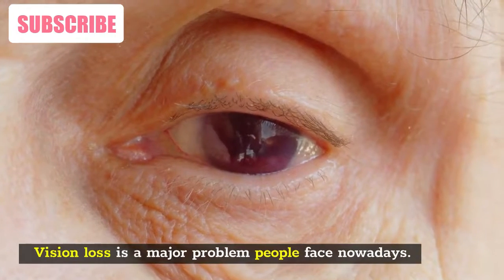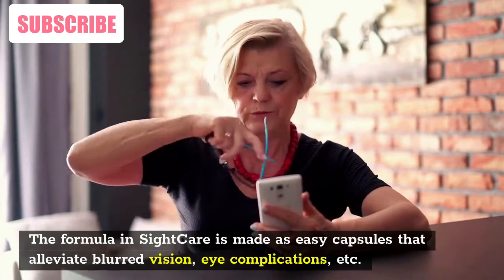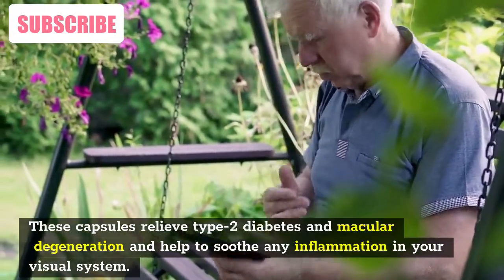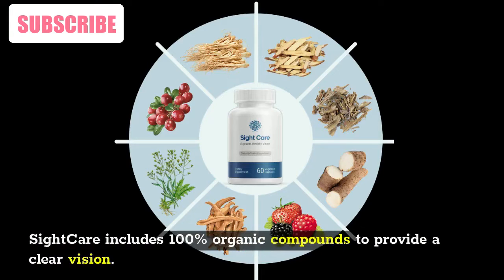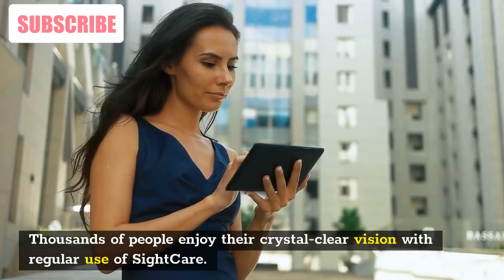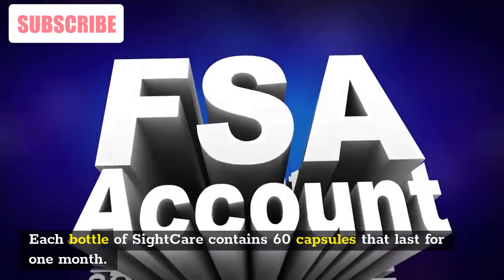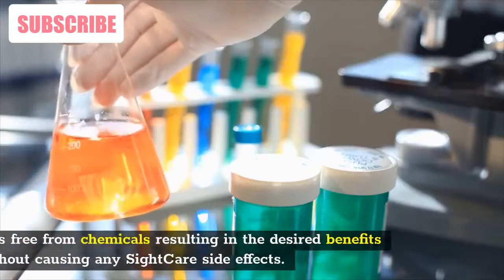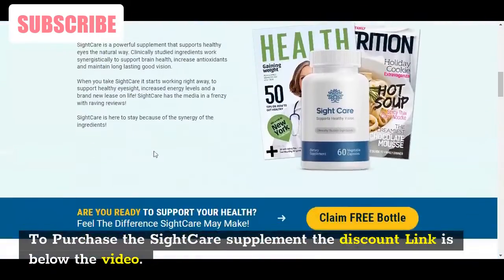SIGHT CARE REVIEWS -(⚠️ SIDE EFFECTS ALERT⚠️)- BUY SIGHT CARE Official Website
WHAT EXACTLY IS SIGHT CARE?
- SightCare is an organic formula that can support healthy eyesight. Sight Care has all-natural components which are selected high quality. SightCare can start using active substances to fight against damaging cells for your vision. Also, SightCare may help you restore your damaged vision after regular use of product.

How Does Sight Care Work?

- Toxins and lack of food for the eyes are the main causes of early vision loss. Toxins can be found almost anywhere. They are found in processed foods and drinks and are bad for your health, making you sleepy and exhausted. This directly affects the eyes.

Malnutrition is another important factor, as it rapidly degrades visual quality. The final reason is that foresight is rarely used due to the presence of tall buildings obstructing the view.

SightCare is a product which has natural ingredients that can increase your vision. Active substances of SightCare can increase the performance and the quality of vision. SightCare can deal with pollutants and provide vitamins and minerals to care for them. It may even boost overall health.
Benefits of SightCare:
– It can support healthy eye sight,

– It can maintain healthy eyes,

– It can increase energy levels,

– It can enhance visual acuity,

– It can boost overall health.
✅KEY MOMENTS:
0:00 - Sight Care
0:32 - Sight Care Review
1:07 - Sight Care Supplement
1:43 - Sight Care Reviews
2:02 - Sight Care Ingredients
2:34 - Sight Care Guarantee
3:01 - ALERTS!
3:22 - Sight Care Vision
3:45 - Sight Care Conclusion!